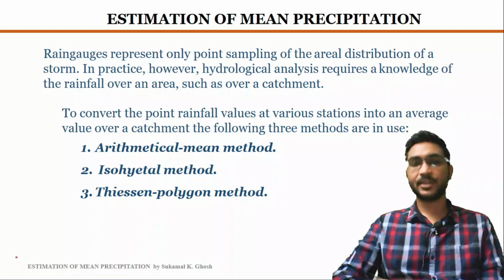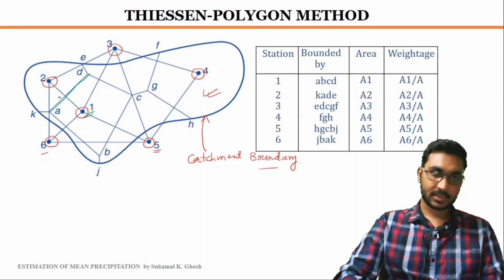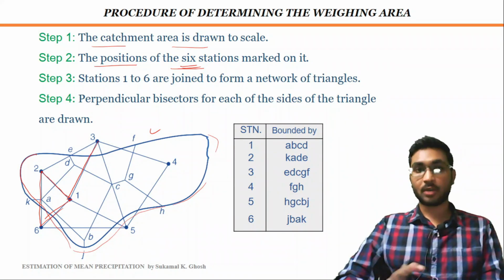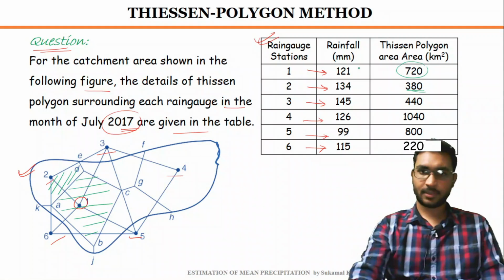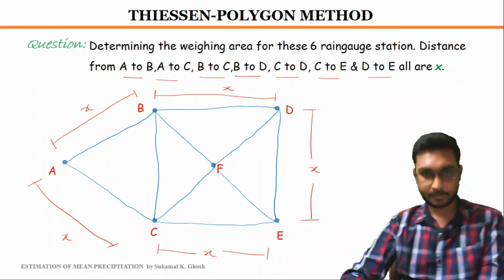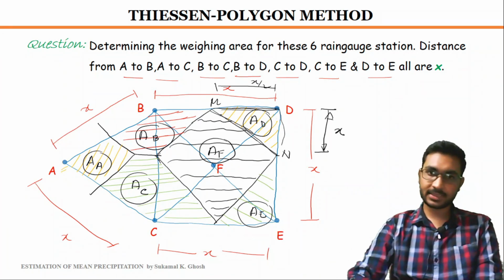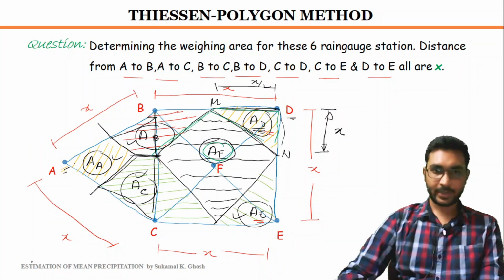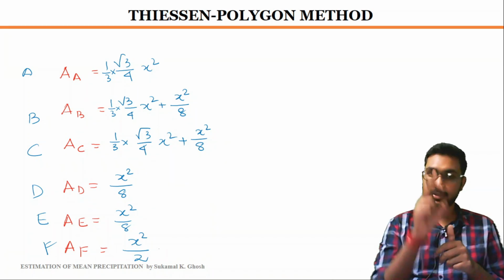Mean Precipitation : Part 2 (English) | Engineering Hydrology | Lecture 9| Civil Engineering